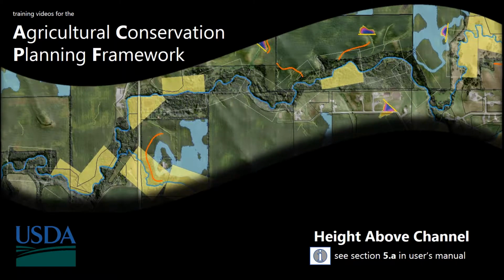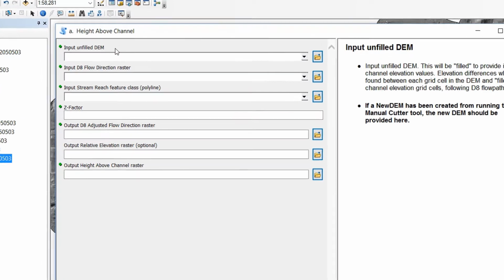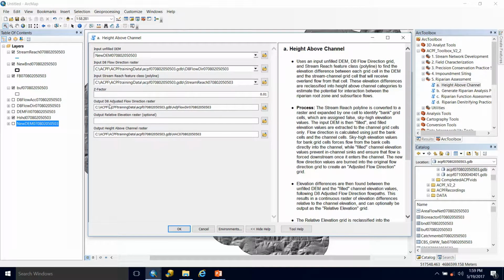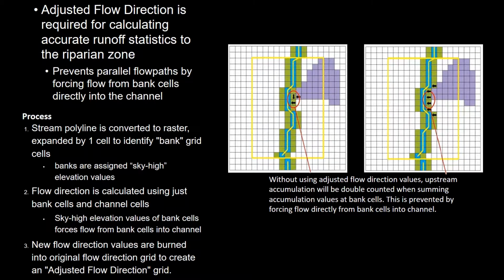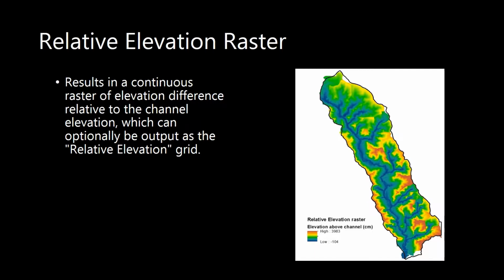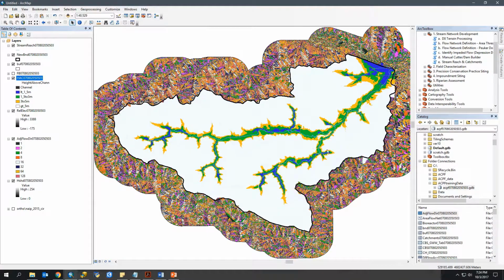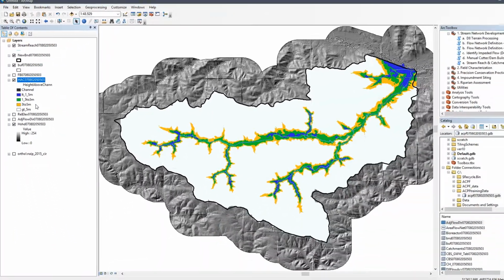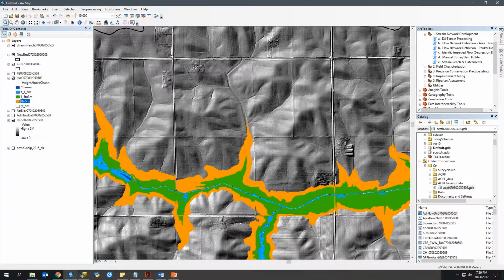ACPF - Lecture 23: Height Above Channel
This video describes how to run the Agricultural Conservation Planning Framework (ACPF) Height Above Channel tool.